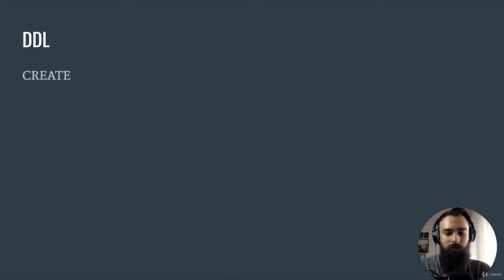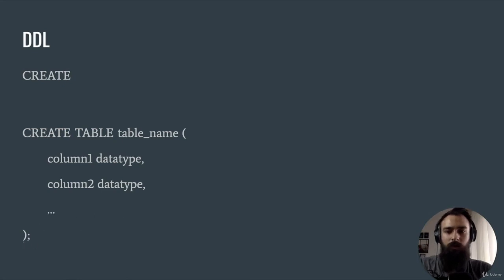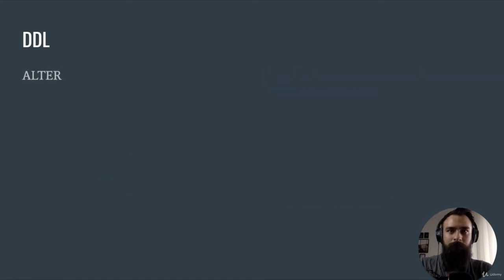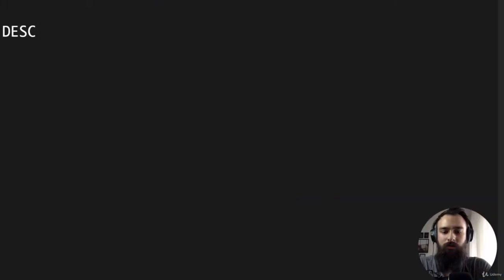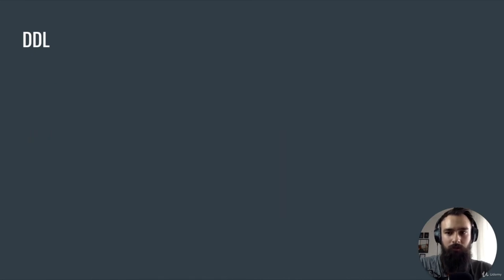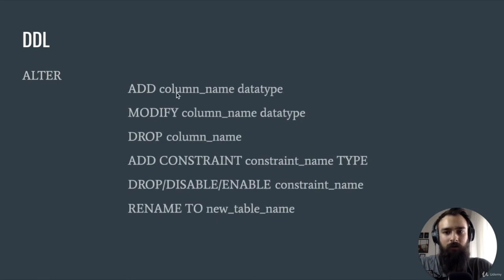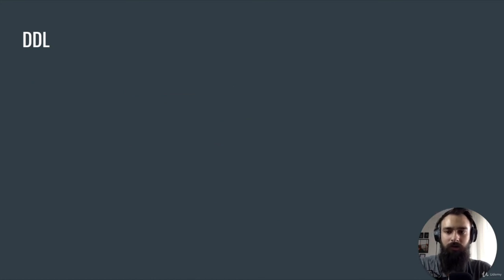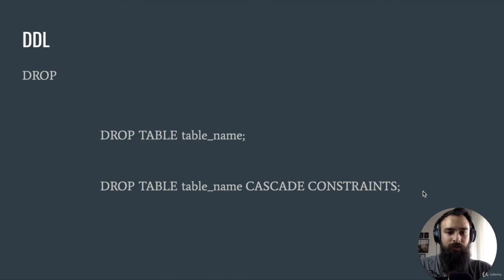Data Definition Language (DDL) in Oracle - Alter, Create, Drop Statement in Oracle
Introduction Course for Oracle SQL || Data Definition Language (DDL) in Oracle - Alter, Create, Drop Statement in Oracle.

Requirements